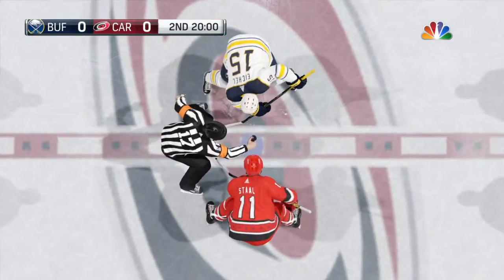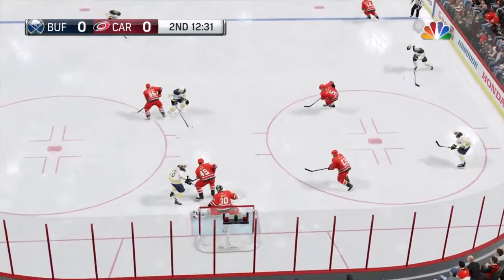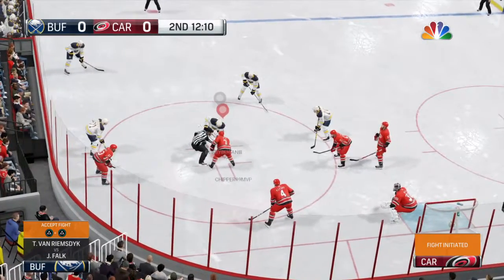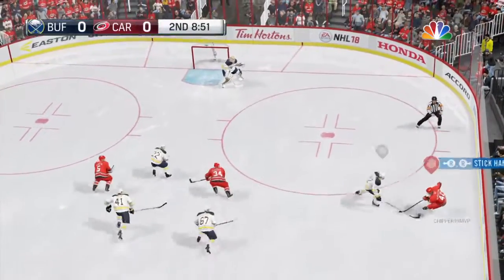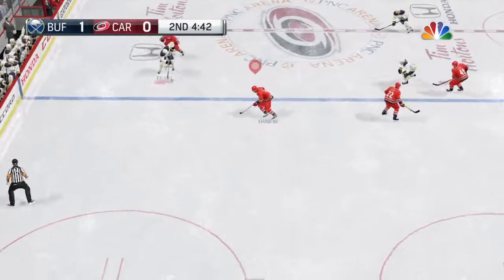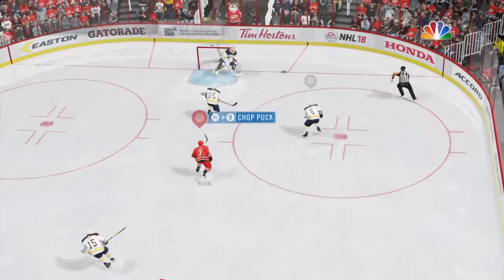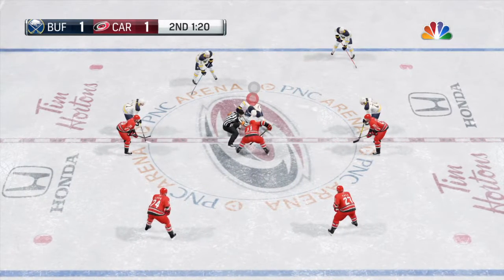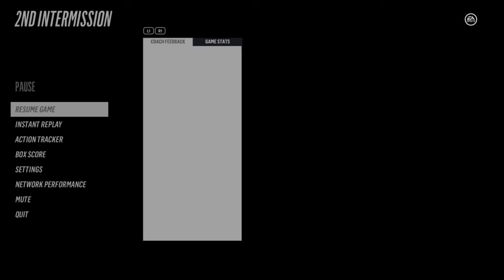NHL® 18_20181201171235